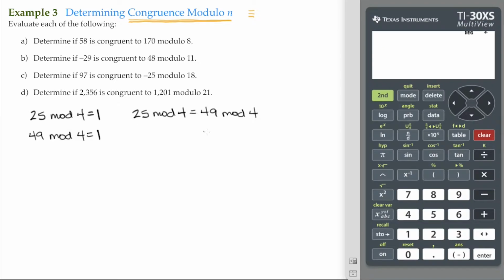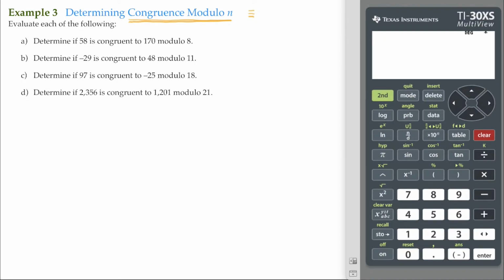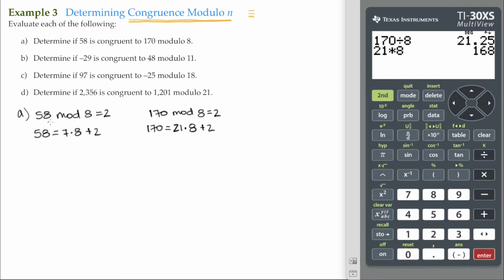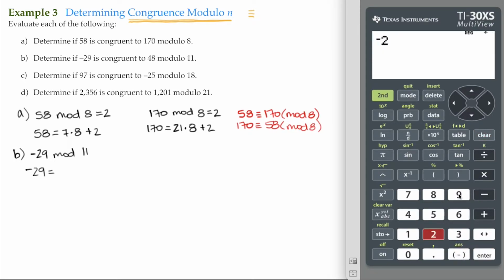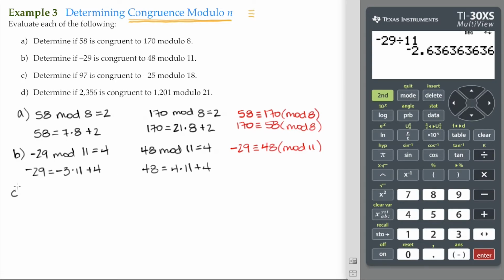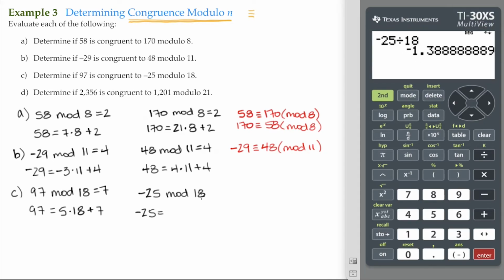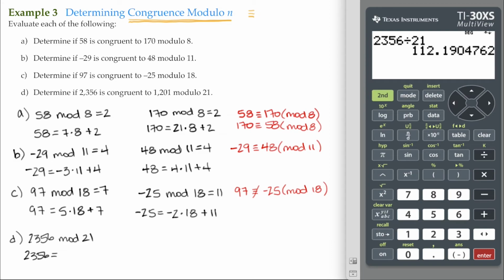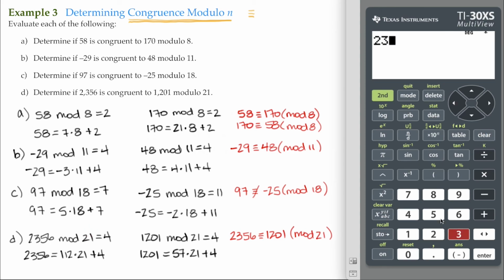4.2 Example 3